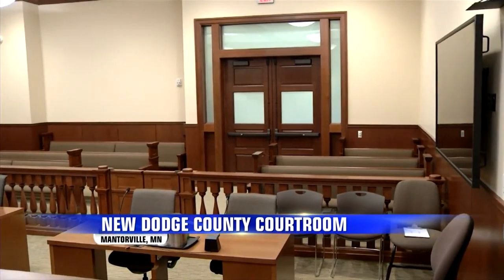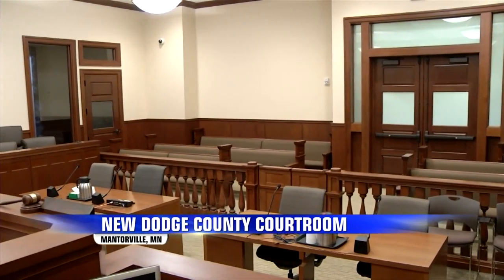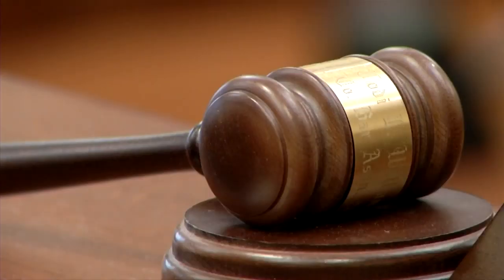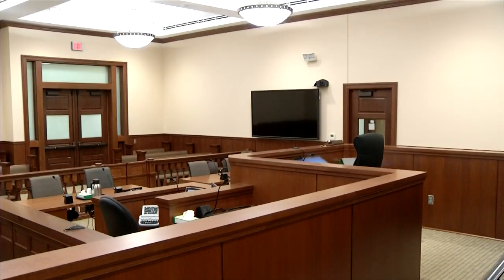New Dodge County Courtroom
Mantorville, MN
KAAL-TV ABC 6 News